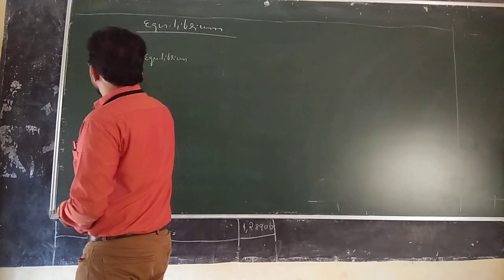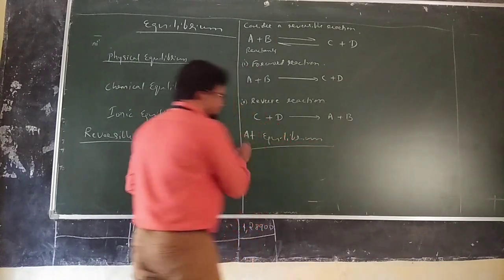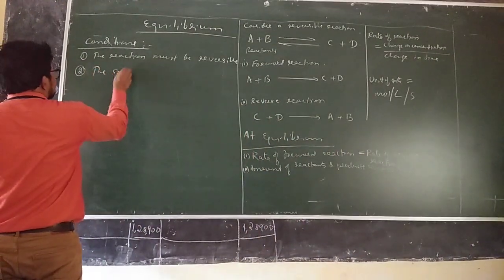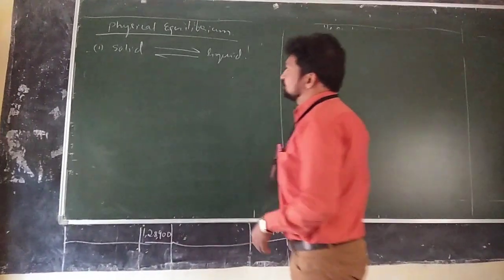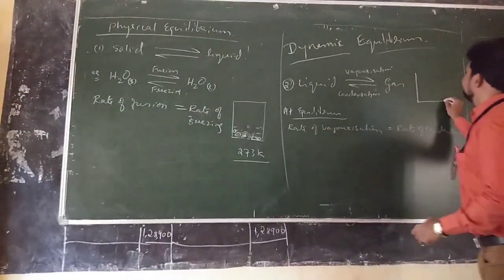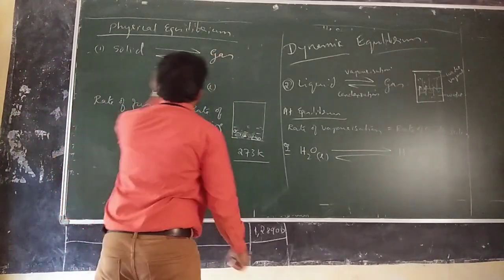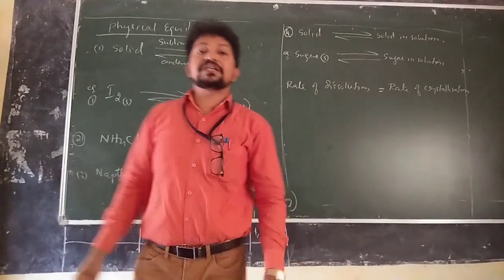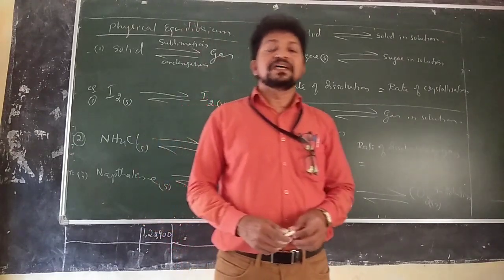EQUILIBRIUM .Class1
By MK Naik